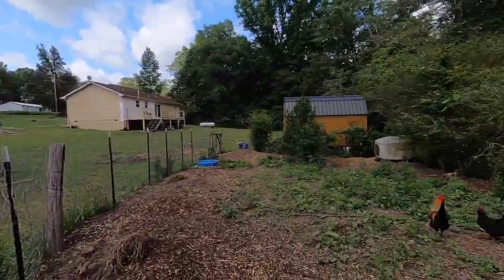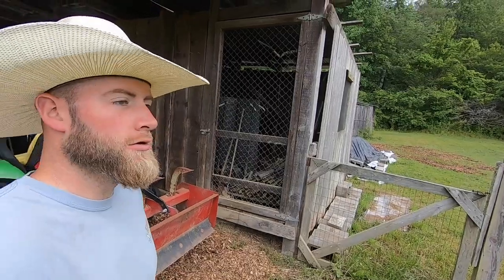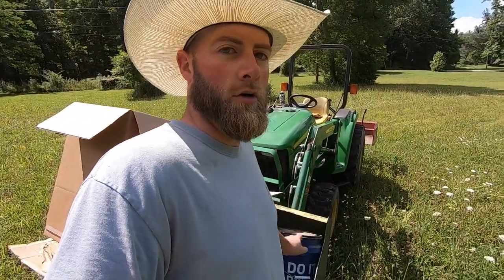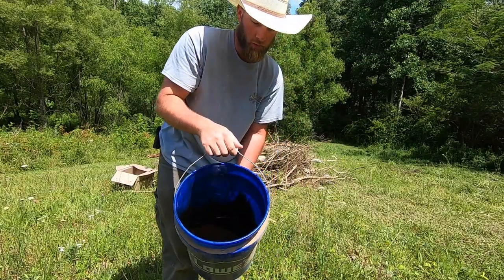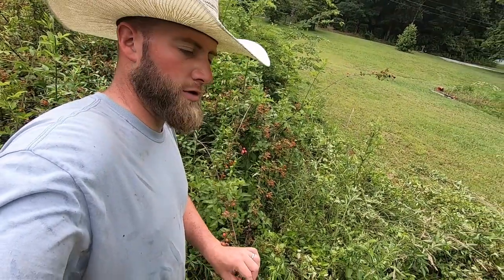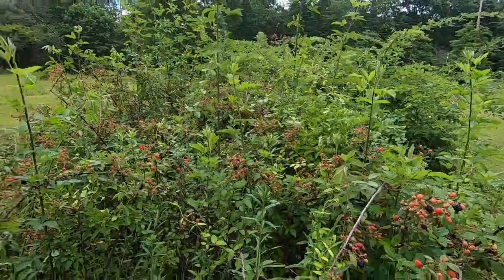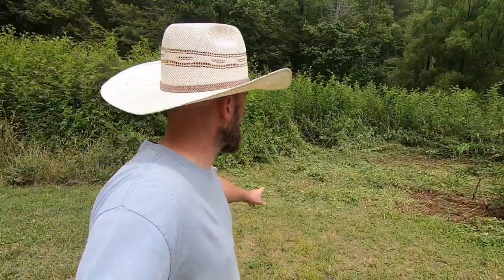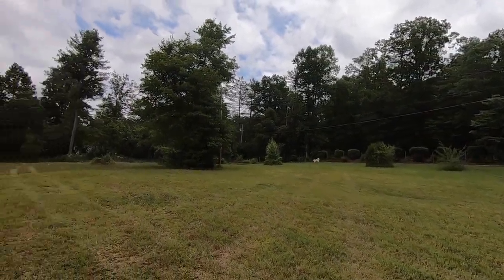Cleaning up Brush with the Tractor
I only have a couple more days to use this tractor, so I am doing as much as I can with it. I clean up some brush and clear out some of our field. The tractor makes this a lot easier. We are thankful to have it even if it's just for a short time.